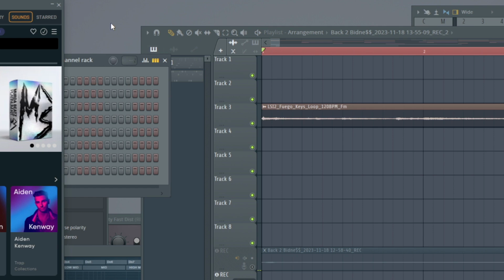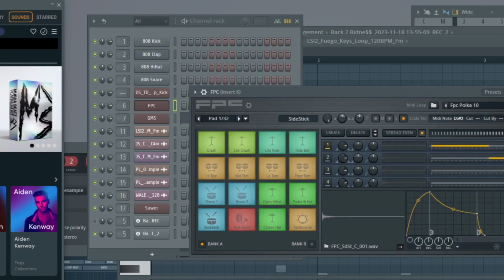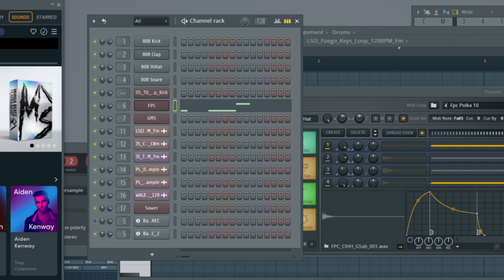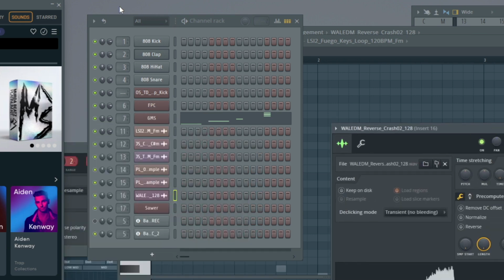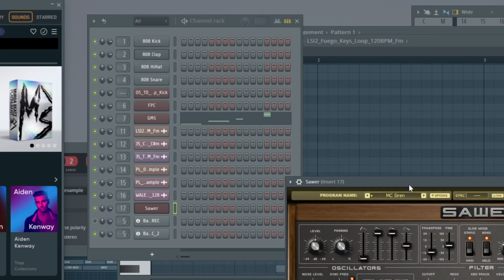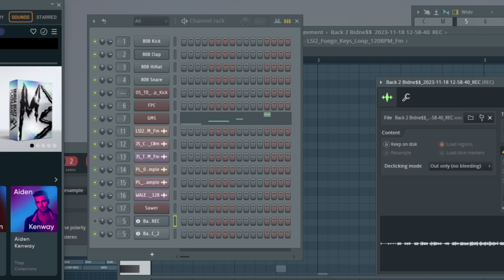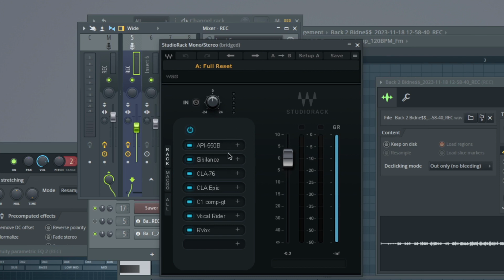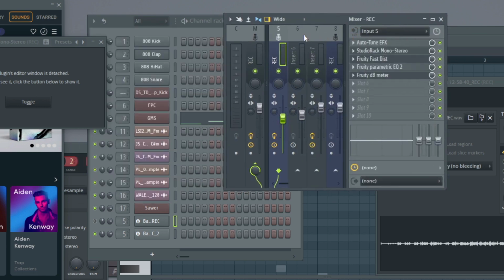1st Song Recorded In FL Studio after 10 Years!!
King David records in FL Studio again after almost 10 years of not using this DAW.

Check out how it turned out